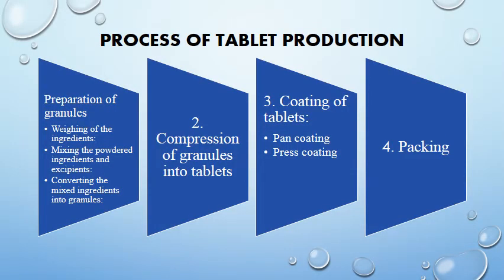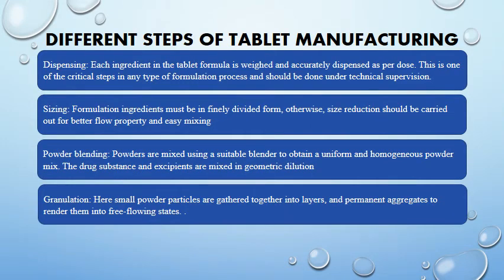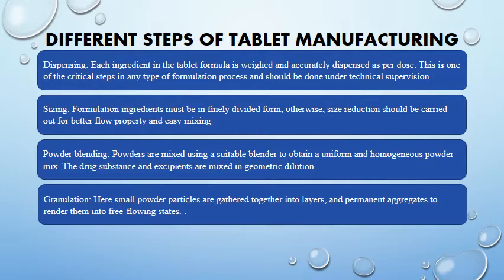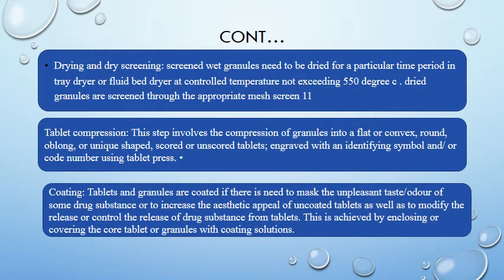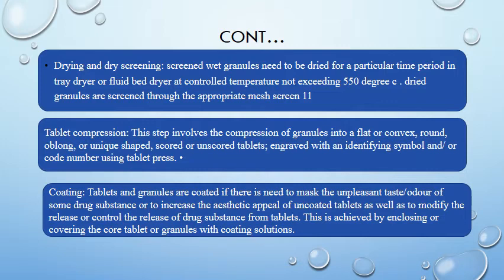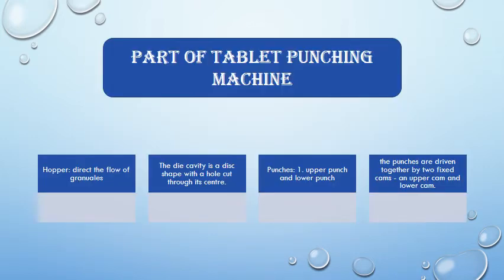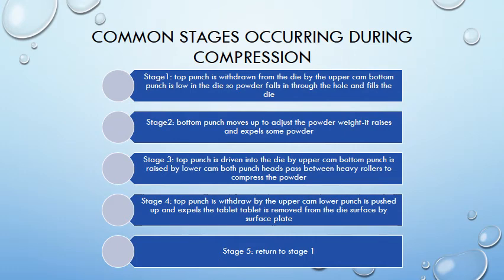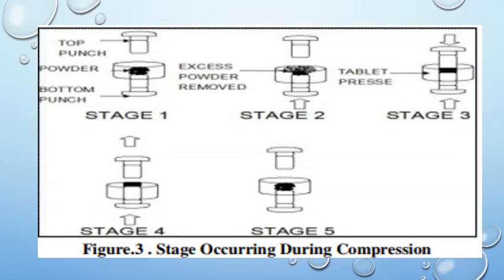Tablet manufacturing method